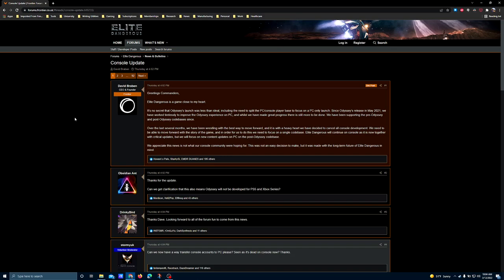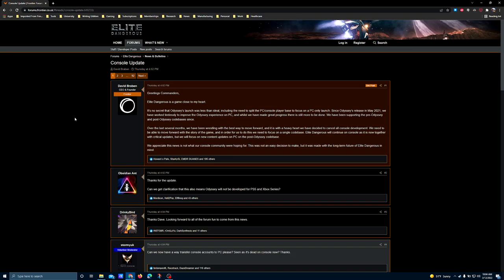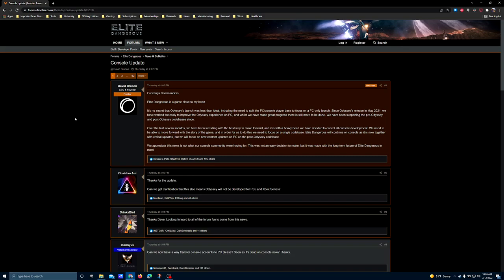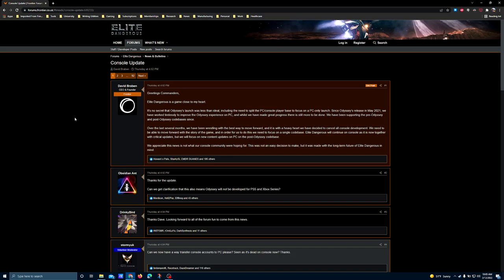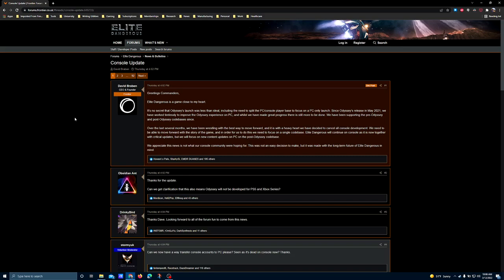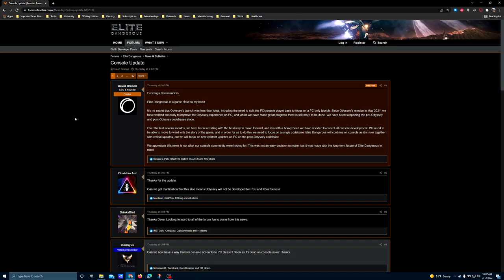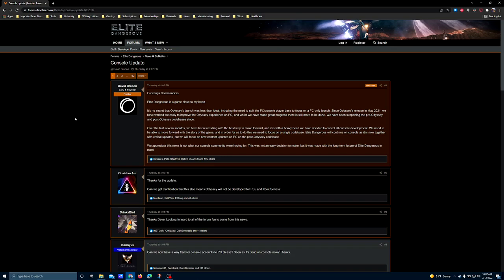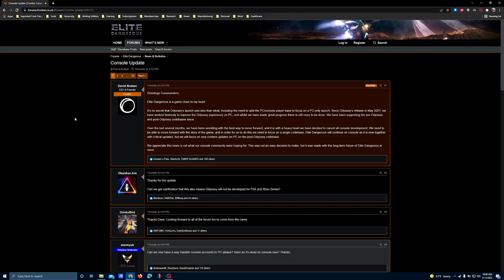Elite Dangerous | Dry Commentary | Odyssey, Consoles, & the Future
My take on the current disposition of the game after David Brayben's announcement that Odyssey would continue as a PC exclusive game.